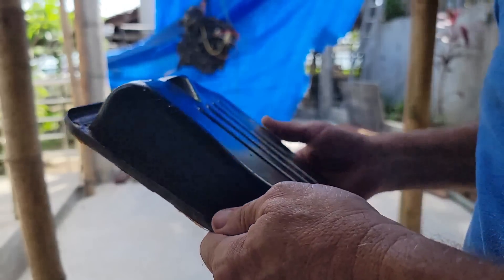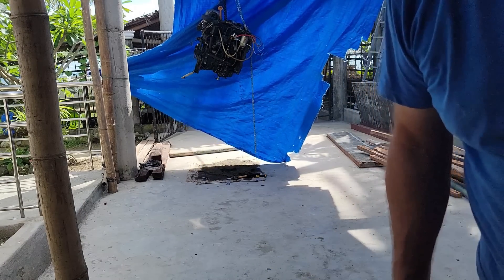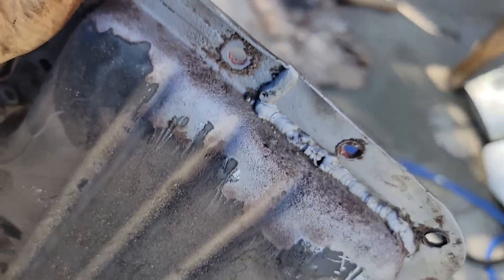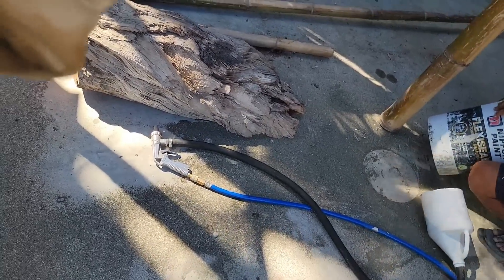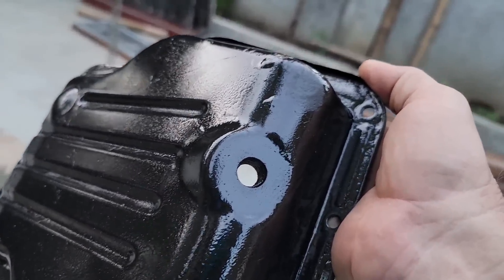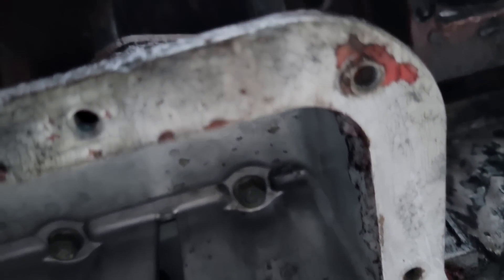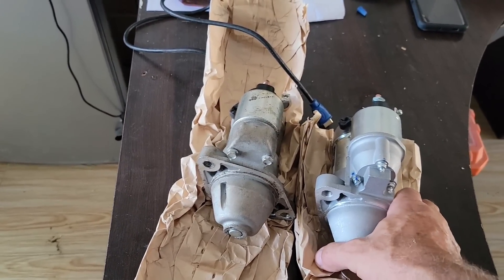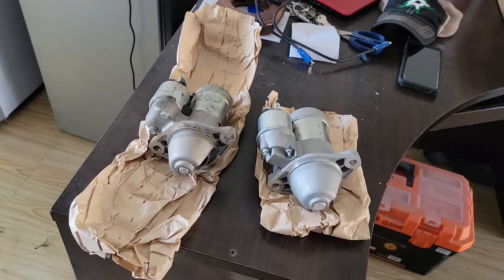Sea Ray 240 Gas to Diesel Swap - Servicing and Starting 1.7L Mercruiser Diesel Preinstall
We bought this Sea Ray 240 with a 5.7 gas ( petrol ) and we are swapping it to a Mercrusier Isuzu 1.7L turbo diesel.  There are several reasons. We are int he Philippines that is a developing nation and lacks infrastructure and services for this type of boating. It is literally 100 years behind much of the world when it comes to power boats and marinas for private use not commercial. Yes they have canoe type out rigger boats and those have been used for hundreds of years but not much in modern boating. If we have issues on the water there is no boat two company or boat service company to come tow you in or repair you on the water. The coast guard is limited as well so don't count on that either. We need reliability and diesel provides way more of that than gas does. Some of the common issues with gas engines in boats is ignition failures , sensors, fuel issues and dangerous leaks. This type of diesel is very basic in what makes it operate and eliminates so many points of possible failure. Next is safety of no explosive fuel as diesel does not have this issue. Lastly is fuel economy. This Mercruiser 1.7l turbo diesel which is now labeled as a Cummins diesel with current marketing of Mercruiser and Cummins gets 4 to 5x the fuel economy than the 5.7l gas engine. This is of great importance so It is cost effective and safer to transport diesel to the boat than gas. There is no marinas to pull into and fuel up. This means you will rely on cans and transporting it usually via tricycles.
 There will be a small downside and that is a little less power. Not too much less and diesels have far more torque and this can be handled thru proper prop , pitch and gearing to put it real near the gas engine for top speed.

We are a Fil Am couple sharing our lives between living in Texas USA and Panay Island Philippines. We share dealing with two different cultures, building our solid concrete  cast in place home beach side and exploring/ seeking new things. We hope you enjoy and join to be part of a bigger family here on this channel.